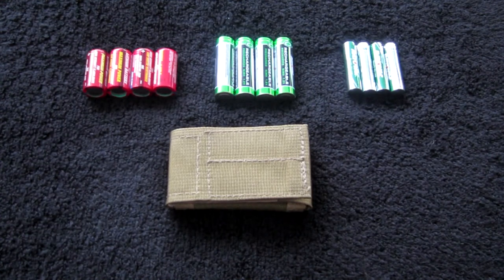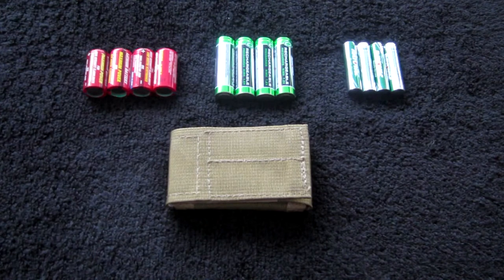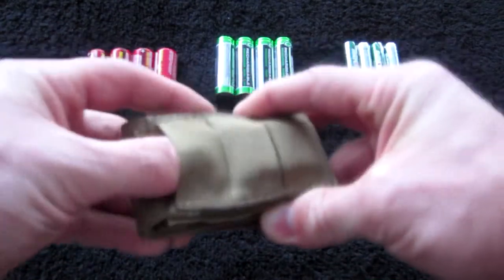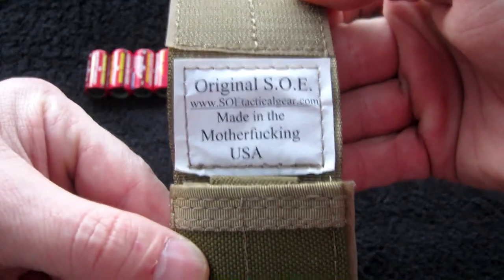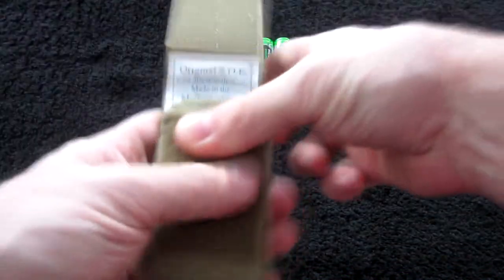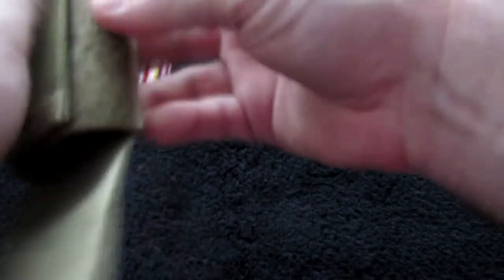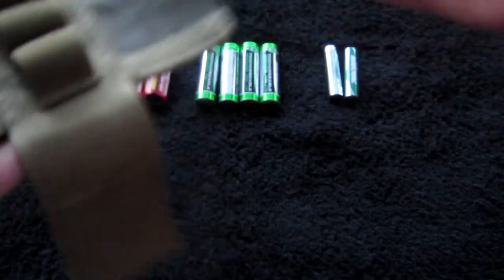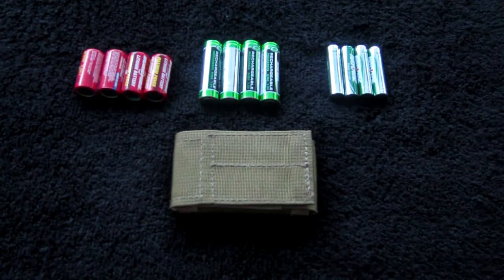Original S.O.E. Battery Wallet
A look at my Original S.O.E. Battery Wallet.

For more info or to purchase this or any other Original S.O.E. product, please